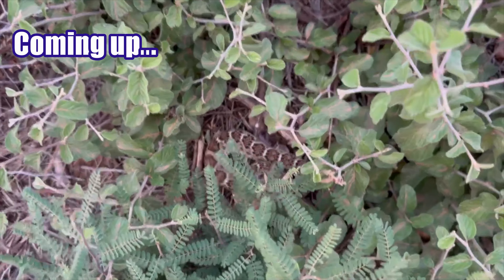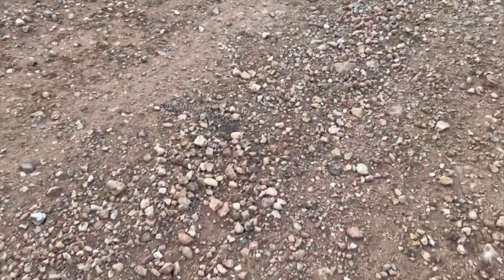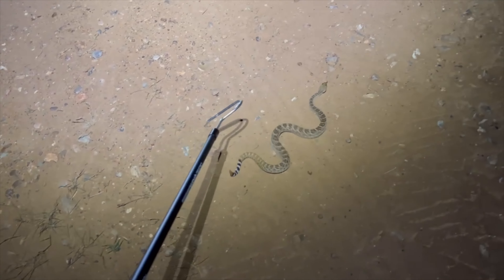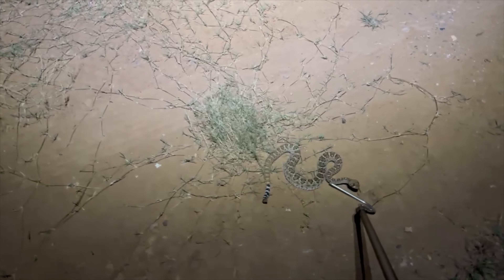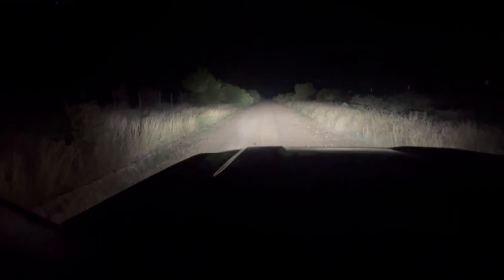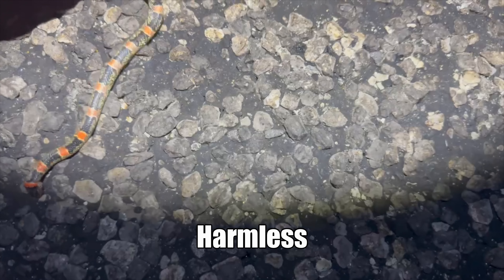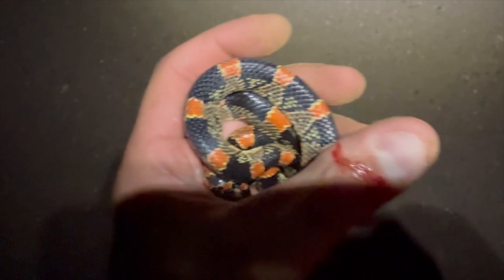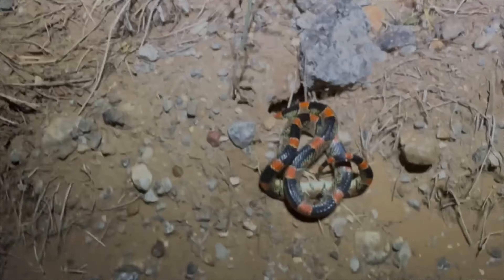Texas Desert Road Is Home To Many Snakes!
Road cruising in southern Texas yields rattlesnakes, longnosed snakes, horned lizard, tarantulas and more!

Code: FDGMP0WRWXZHU8M4, YK6QA9DEB47D8ZOM